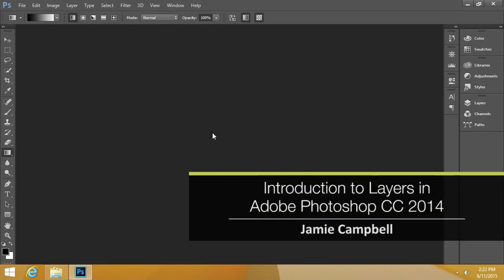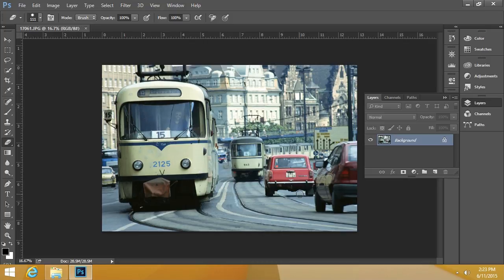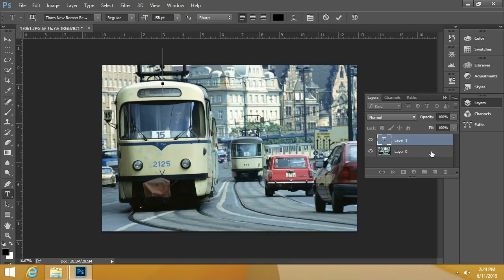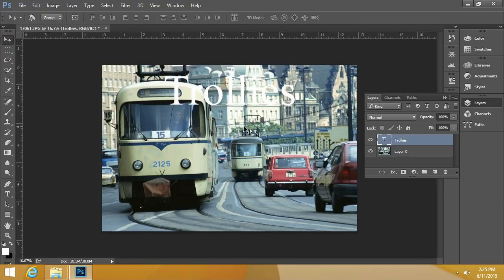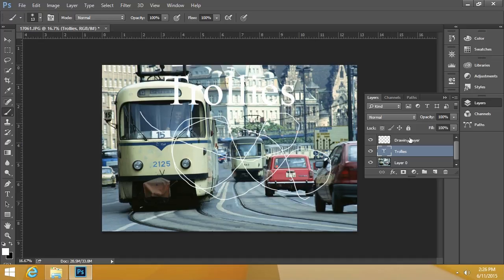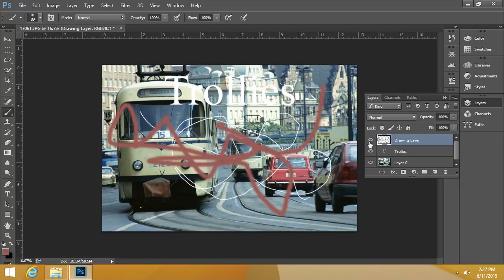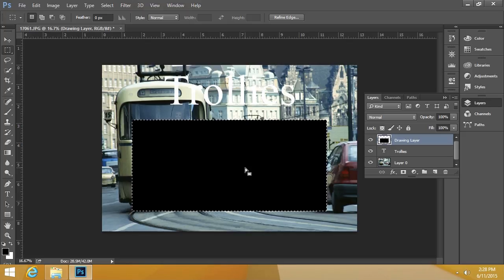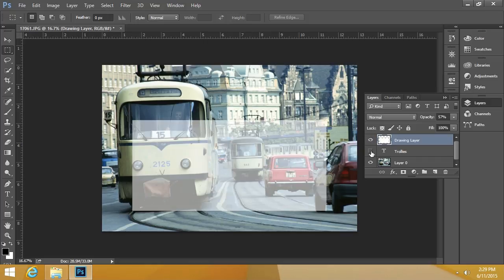Introduction to Layers in Adobe Photoshop CC 2014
This video is a sample from Skillsoft's video course catalog. After watching it, you will be able to navigate layers in Adobe Photoshop CC 2014.